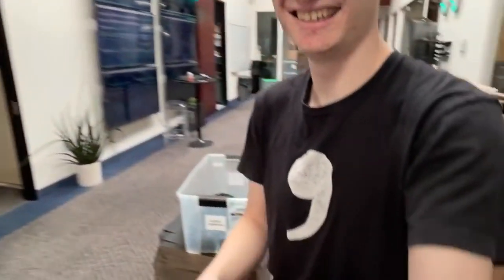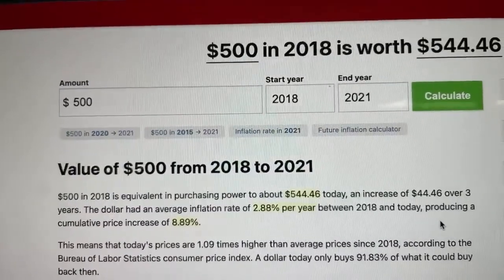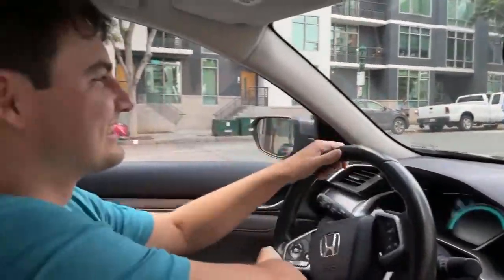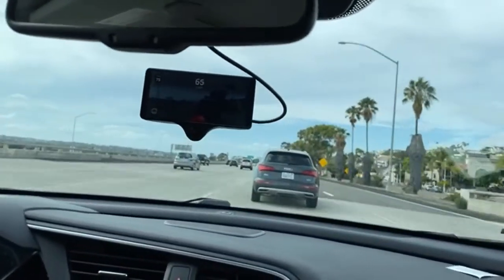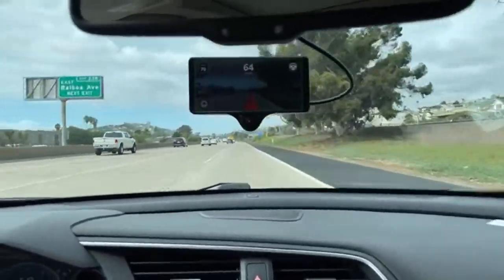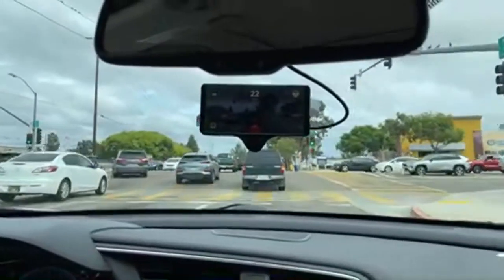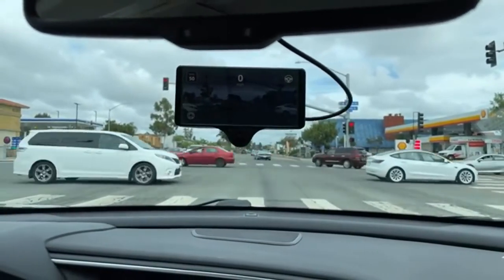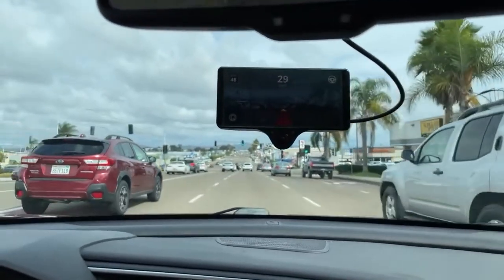comma ai | comma.ai team | comma three NOW SHIPPING! e2e long demo & video contest announcement!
Date of stream 9 Oct 2021.
Stream title: comma three NOW SHIPPING! e2e long demo & video contest announcement!

Chapters:
00:00 Intro and overview of the livestream (Chris McCammon from comma)
00:31 Comma three NOW SHIPPING
01:12 Assembly of comma three
01:59 Comma three stress test
02:36 Testing camera focus
03:07 Video contest announcement
04:32 You can get $544.46 if you win the contest
08:10 Harald Schafer about second category of video contest
09:46 Traffic light in the office
10:05 End to end longitudinal demo drive

Is my car supported?